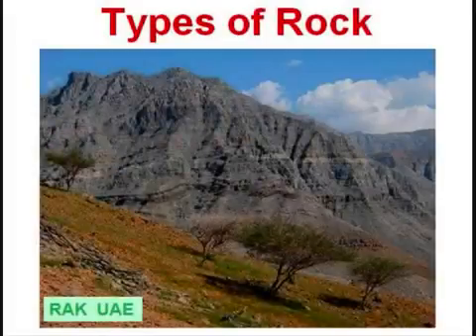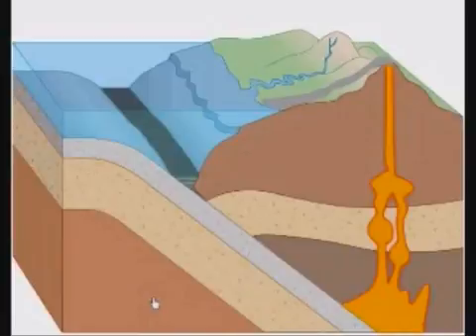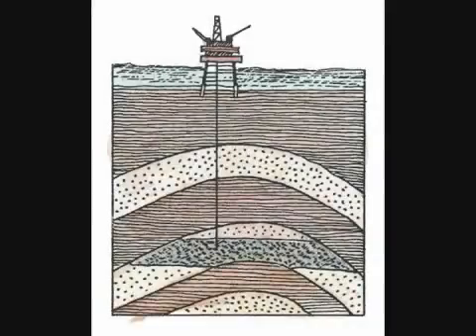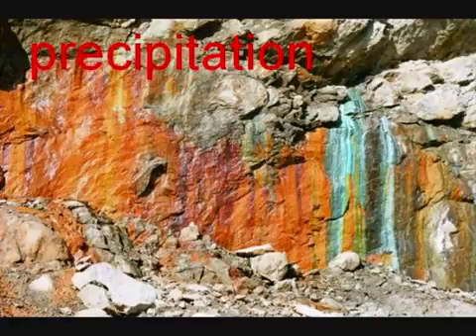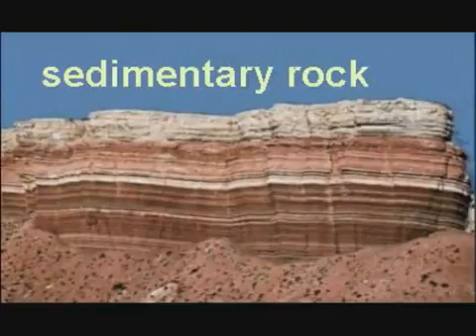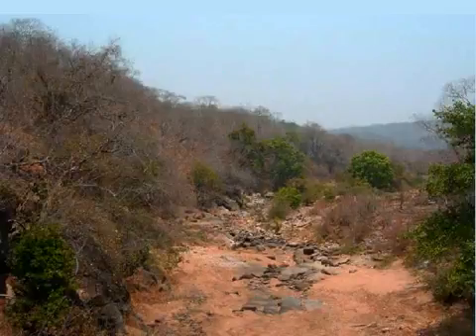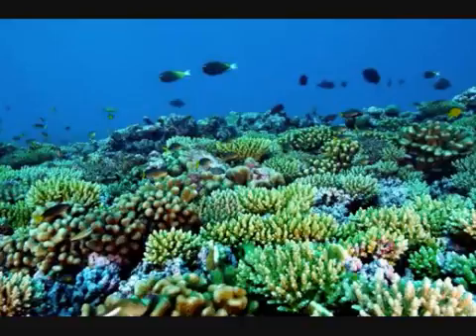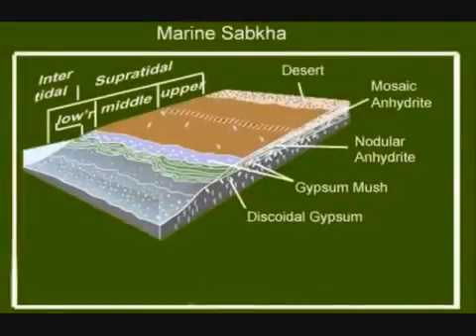chap 1 p3